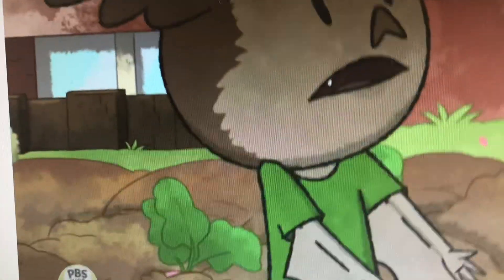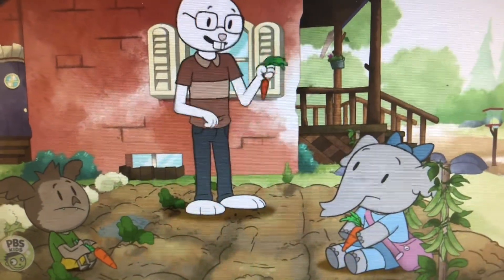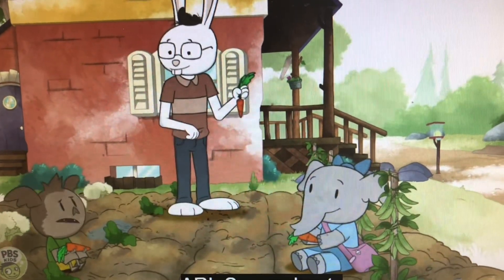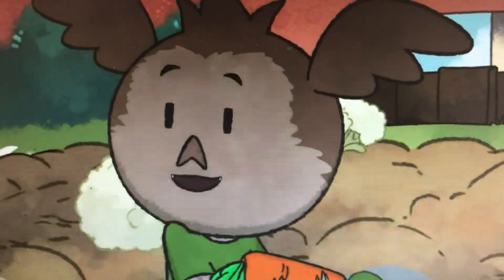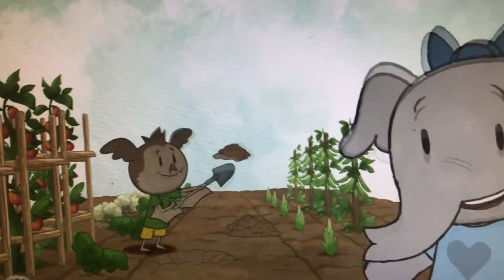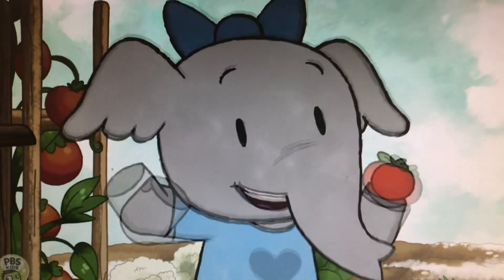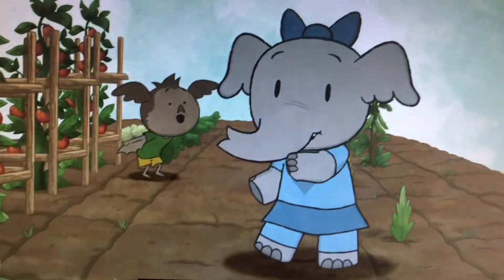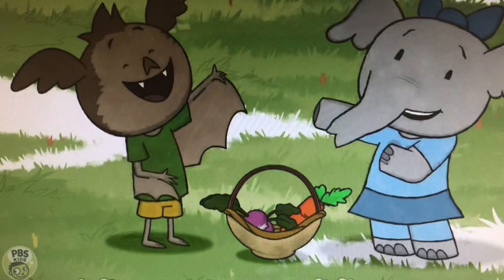Elinor wonders why Root vegetables opening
From underground soup